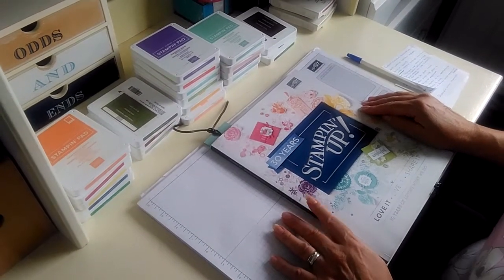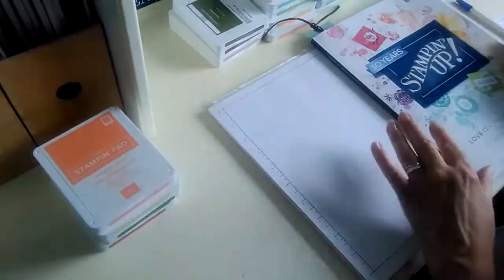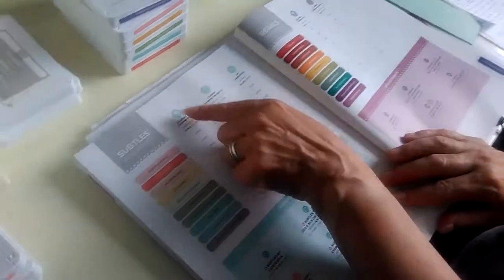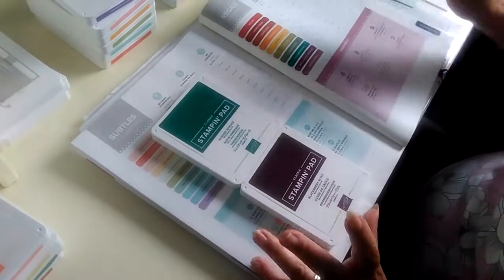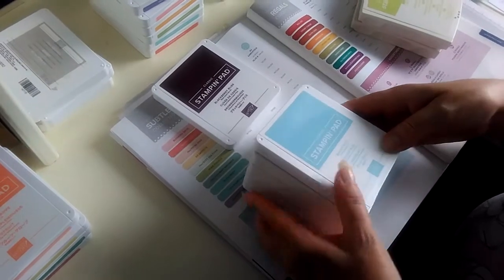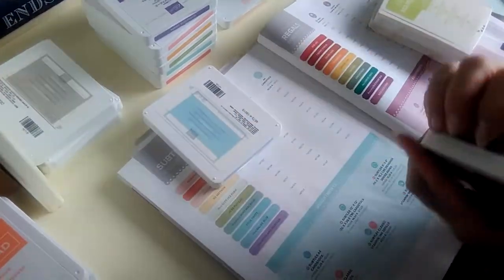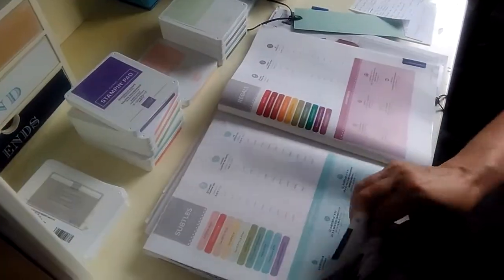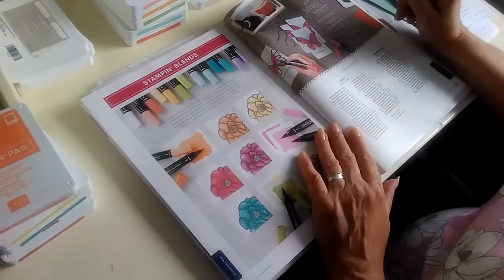Introducing the NEW Stampin' Up! Colours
Introduction to the new Stampin' Up! Colours from
Anne of Rosie Duck Designs